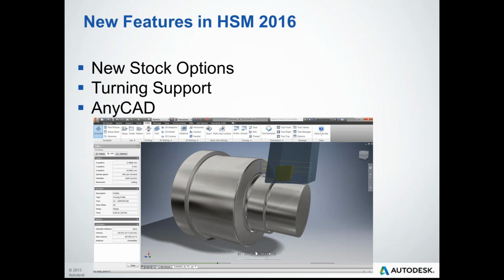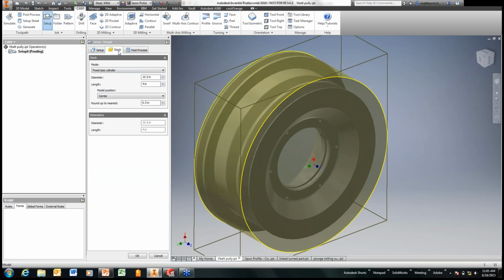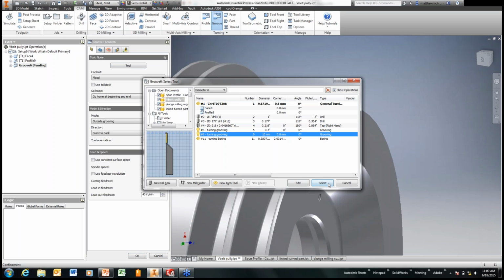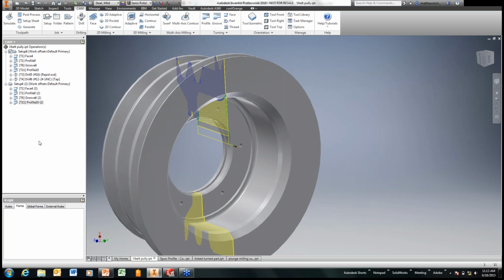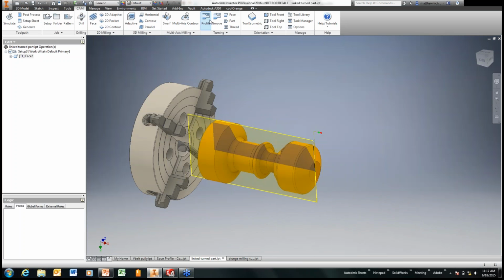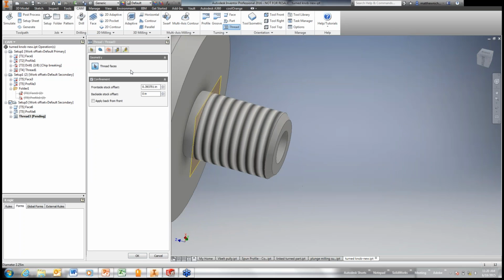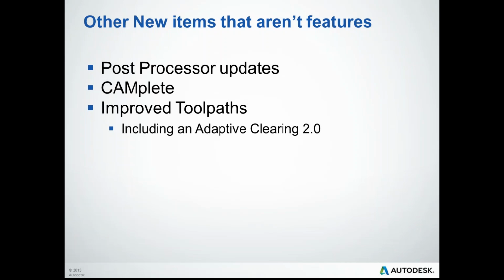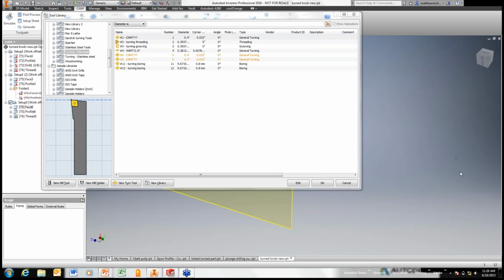What’s New in Autodesk Inventor HSM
Generate best-in-class toolpaths for 2.5D, advanced 3D and 3+2 milling, and turning operations directly inside Inventor using the fully integrated CAM solution.

Inventor HSM’s latest updates and additions in tools and features will help to increase productivity, along with giving you more flexibility in your programming. The new capabilities and functions have added the ability to program parts in more ways than before with the same Proven CAM Technology and the best in class toolpath strategies.

This presentation covers the new features within Inventor HSM 2016:
--   Turning capabilities
--   New stock options
--   Mill/turn capabilities